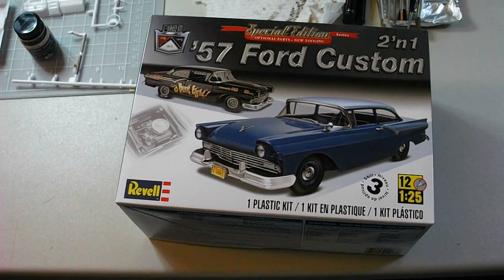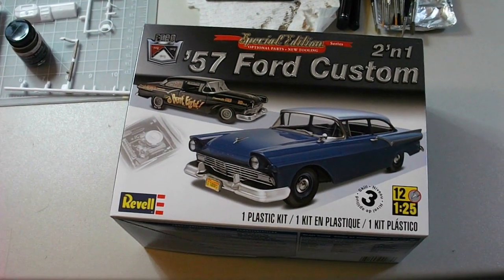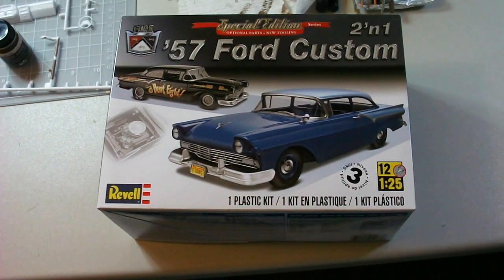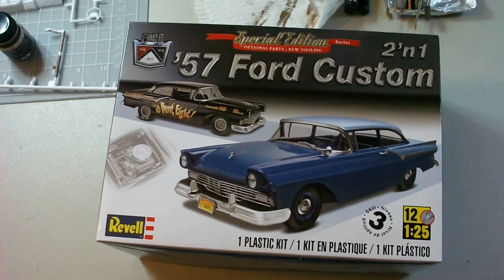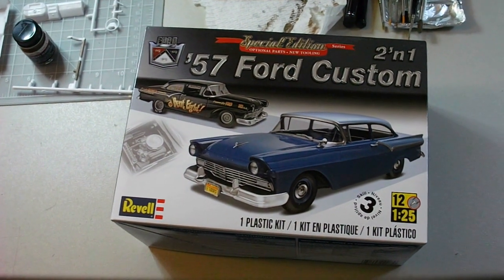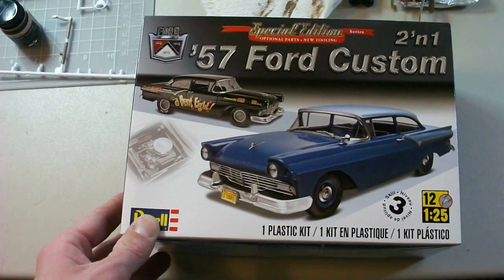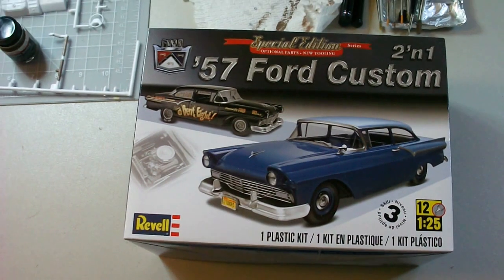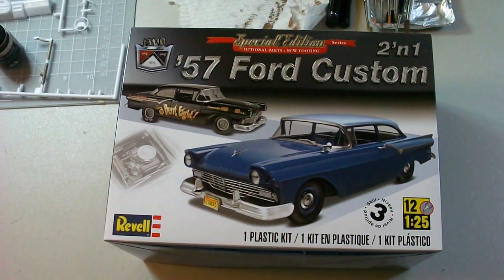Revell 57 Ford Custom Build Off - joe rigotti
1/25 Revell 57 Ford Custom Build Off - joe rigotti